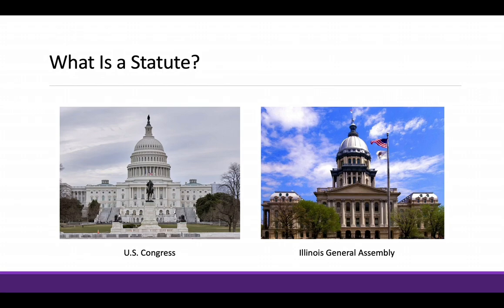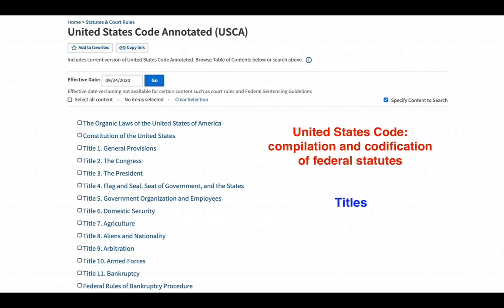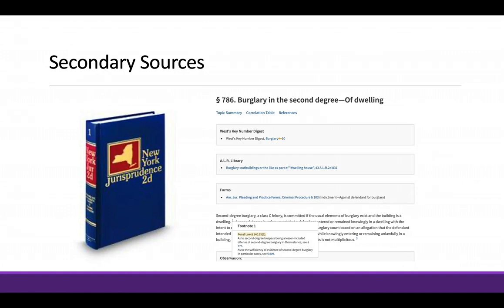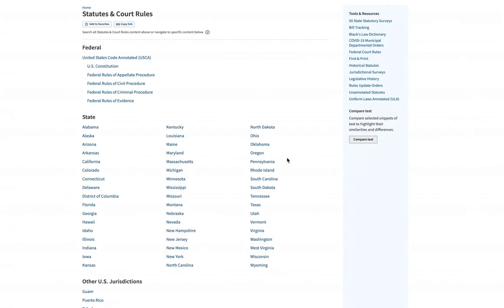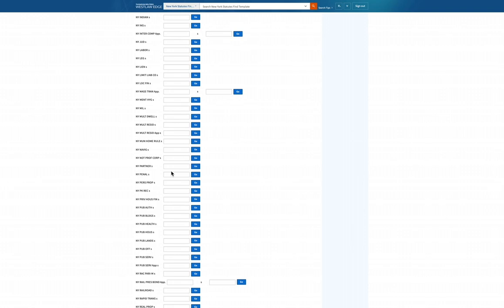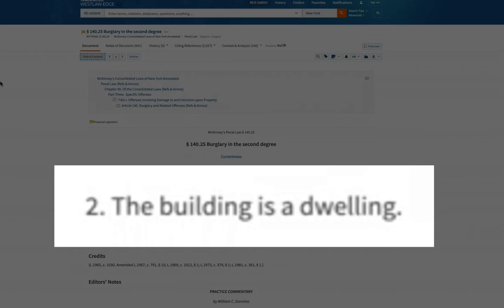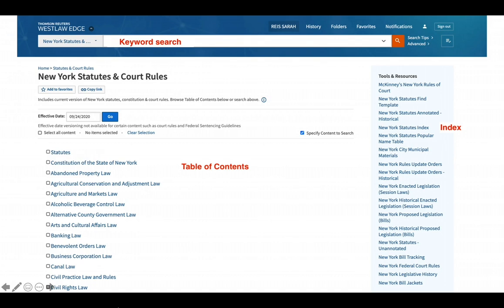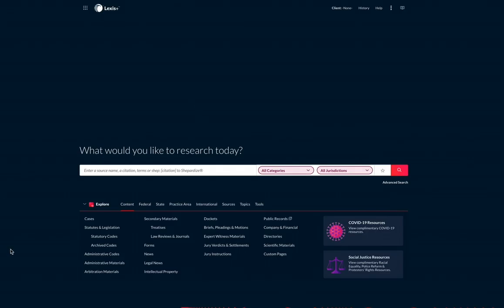Introduction to Statutes